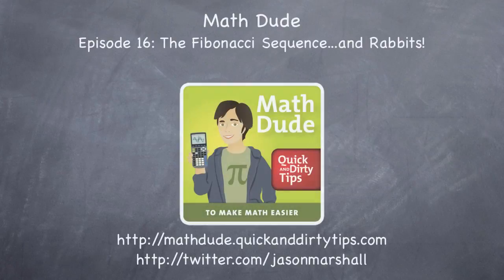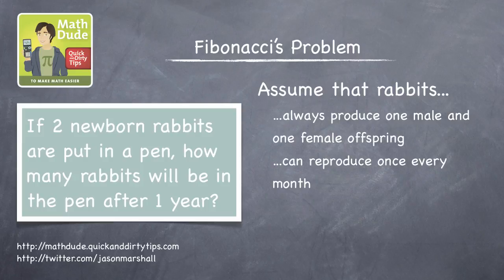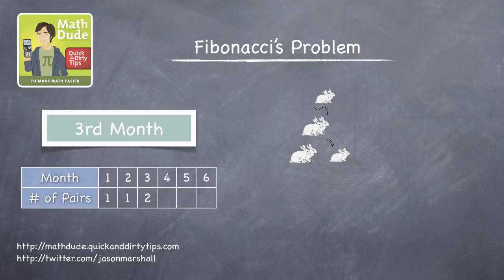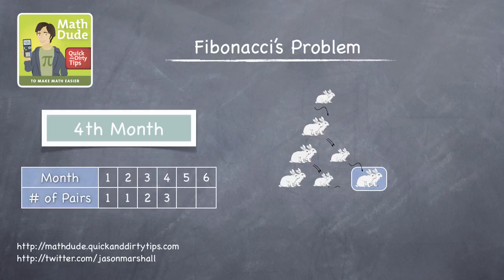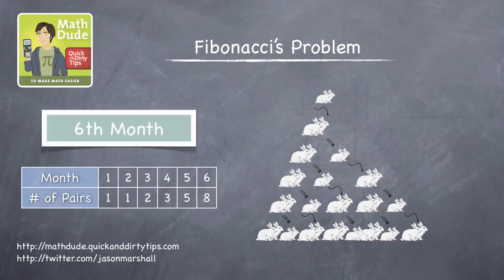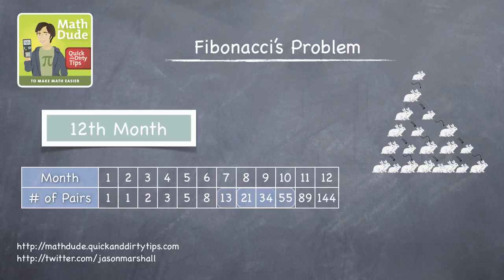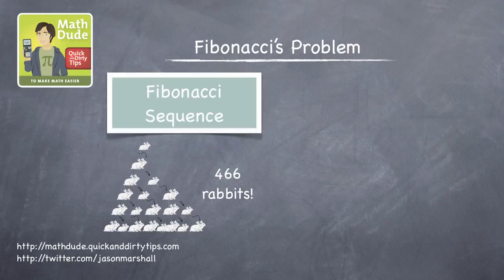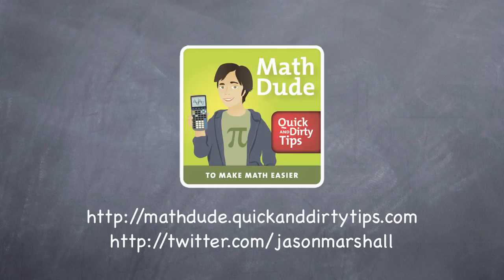The Fibonacci Sequence and Rabbits with Math Dude, Jason Marshall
What is the Fibonacci Sequence and how does it apply to rabbits? Quick and Dirty Tips presents "The Fibonacci Sequence and Rabbits" with The Math Dude, Jason Marshall.  In this video, learn how to calculate the Fibonacci Sequence with a clever math problem involving rabbits and mating.  Follow along as Jason explains the solution to the problem.